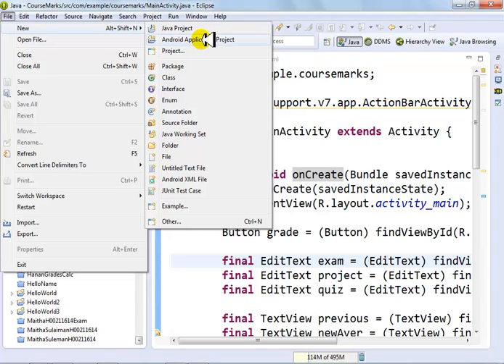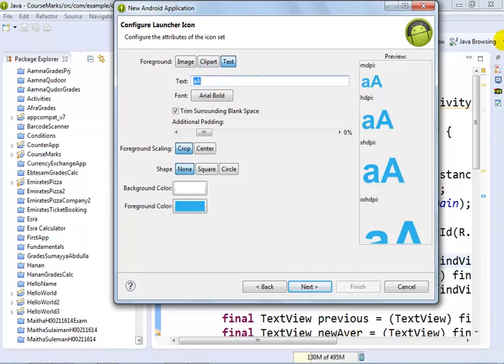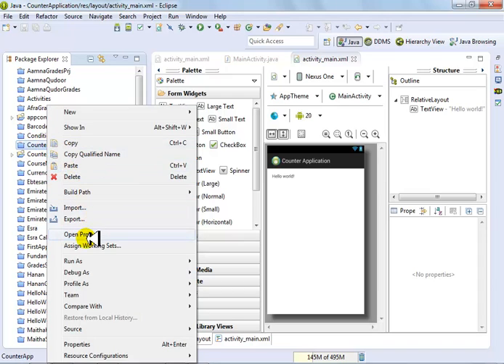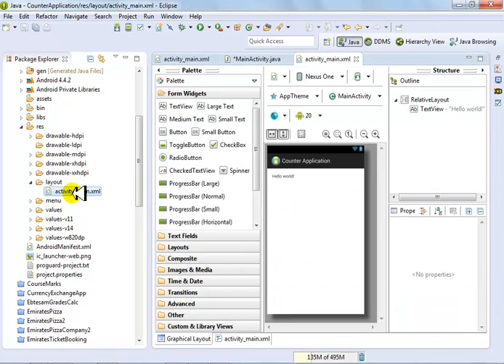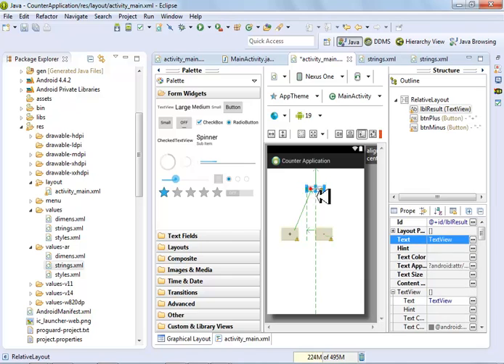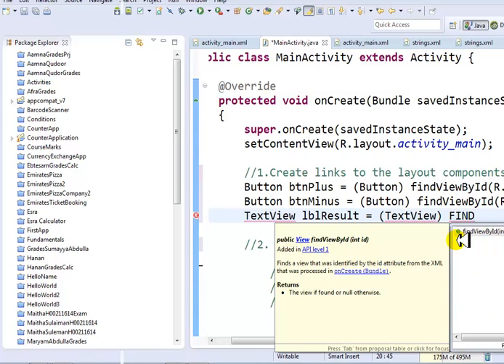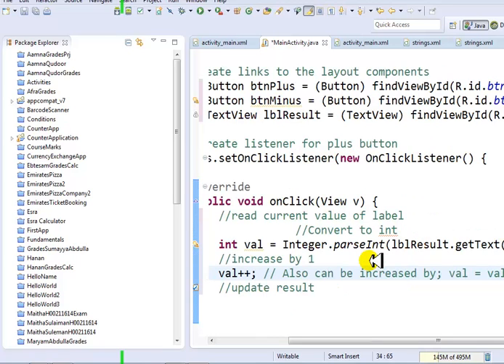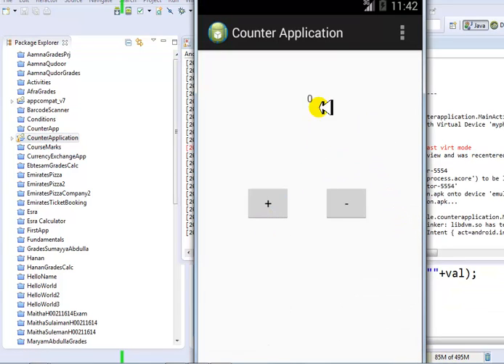Android Button OnClickListener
This is a basic counter application that teachers creating a project, designing an basic interface with buttons and setting up OnClickListener